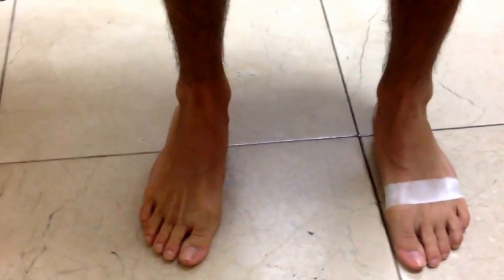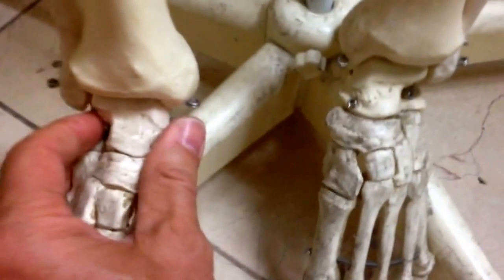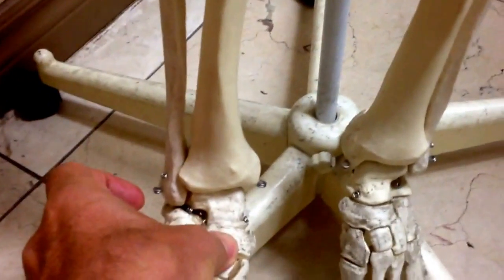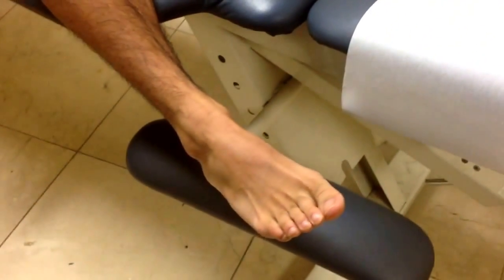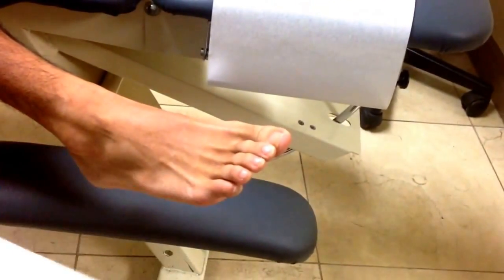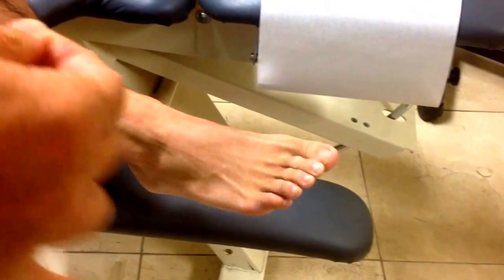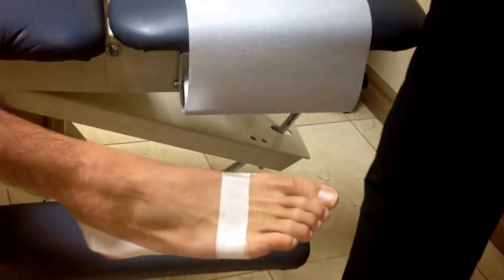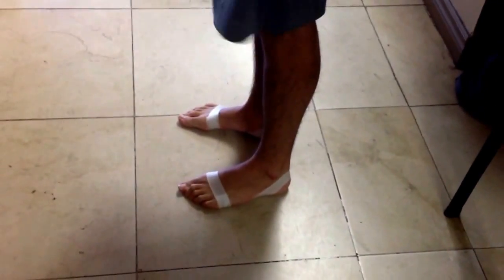Fallen arch fix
Dr. Pastrmac presents foot taping to support a falling arch.  This procedure positions the foot in its proper anatomical position and with each step taken the brain gets a signal from the foots new position on how the arch should be